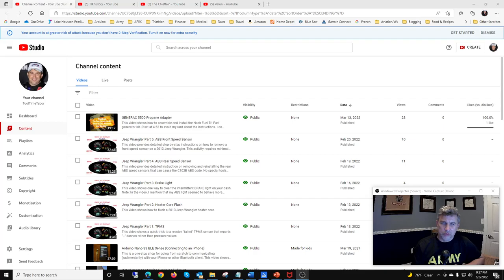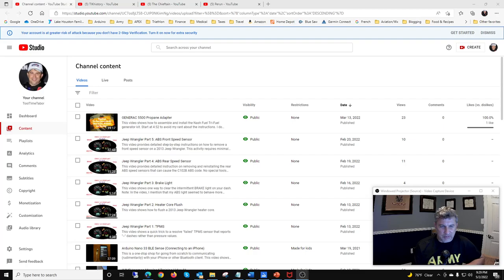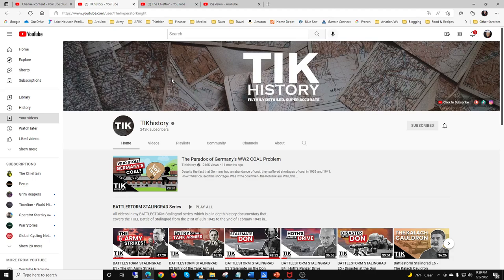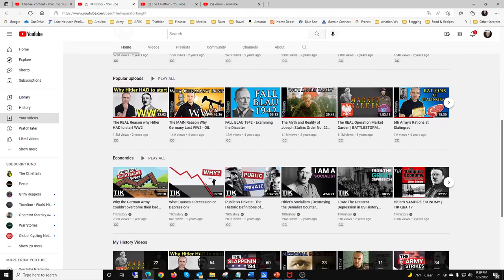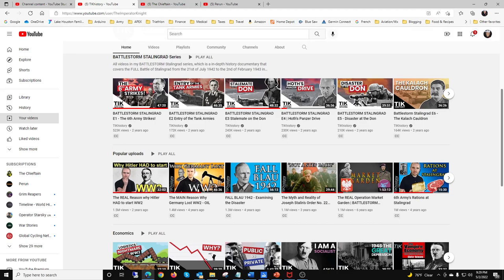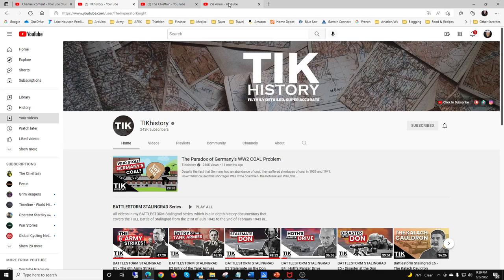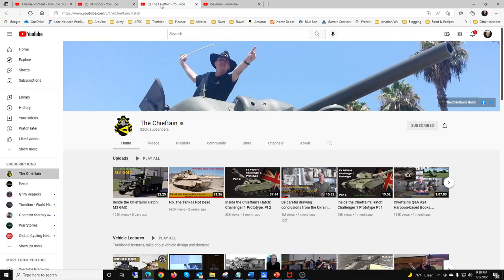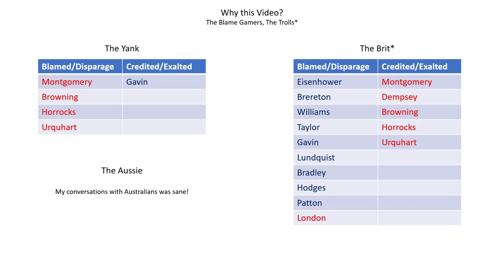Operation Market Garden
This video engages TIK History in a discussion of Operation Market-Garden.